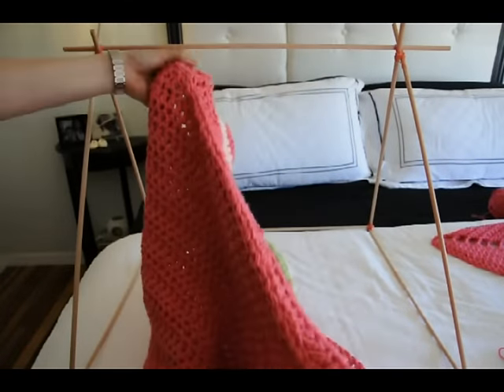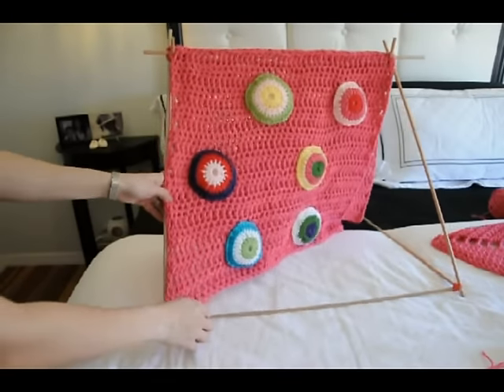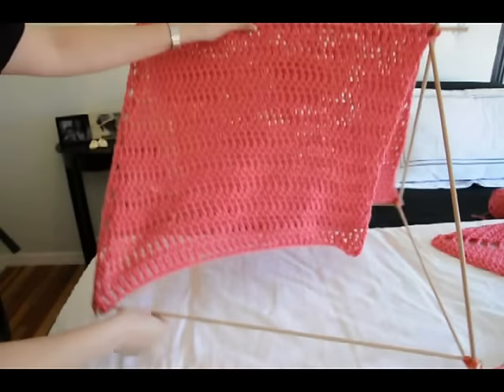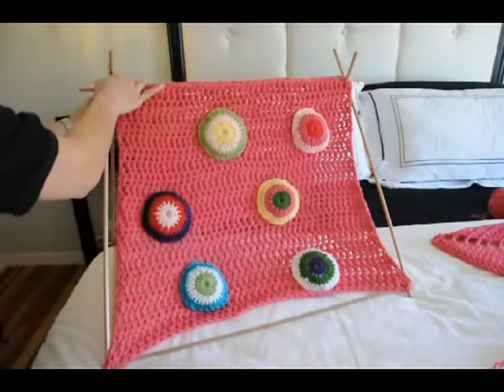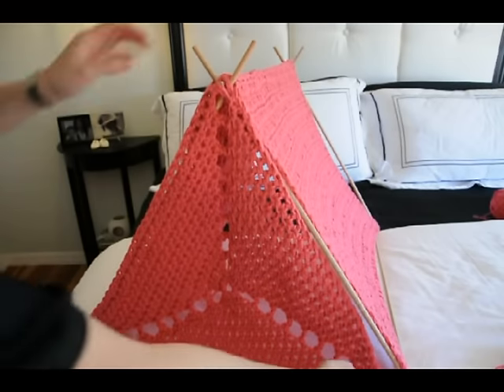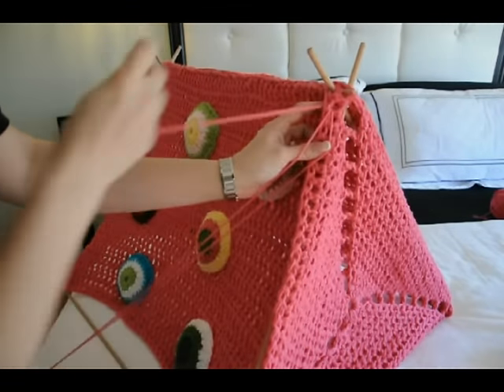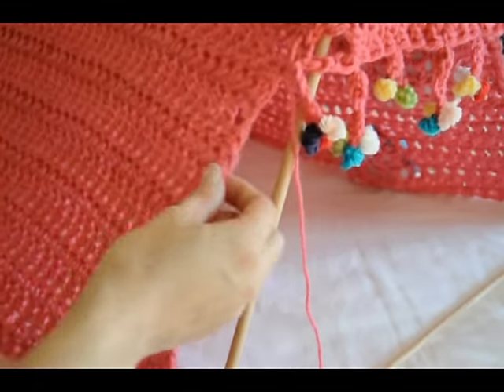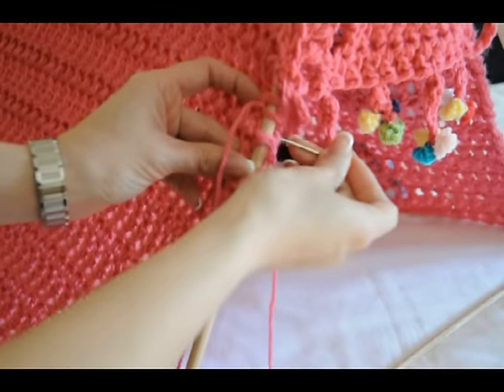Sewing Crochet Triangles Pet House Bed Tent - In the Dog House Video #7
The tent really starts to take shape as we stitch the front and back triangle panels.

N Crochet Hook
J Crochet Hook

Yarn Needle:

MACHINE WASHABLE & DRYABLE YARN

I LOVE these White Rubber Bands:

Wooden Dowels:

Pruning Shears:

See Video explaining all the pieces you need to crochet as well as explanation of all the supplies used in this series "In The Dog House"